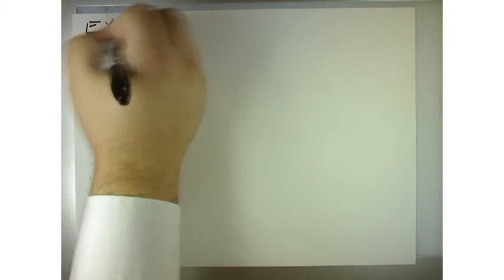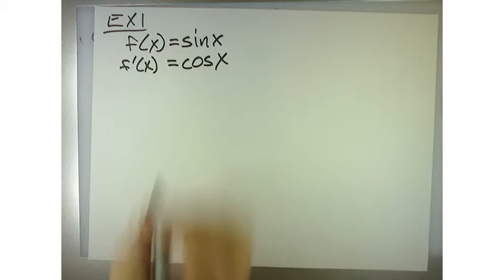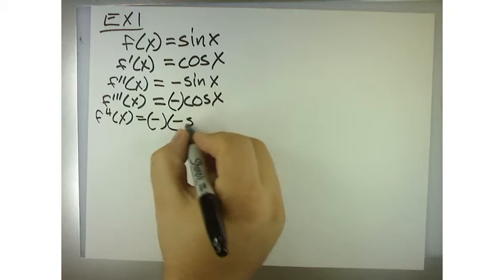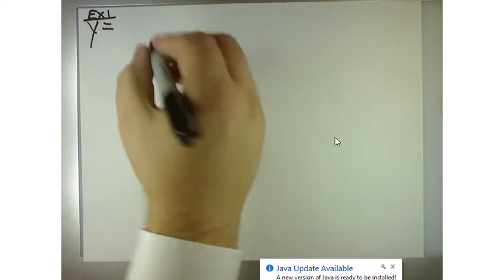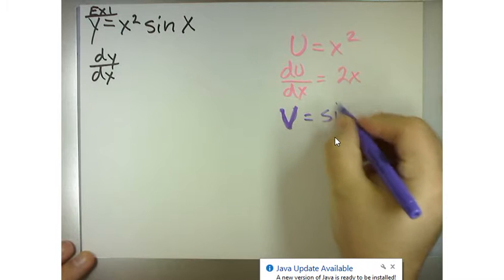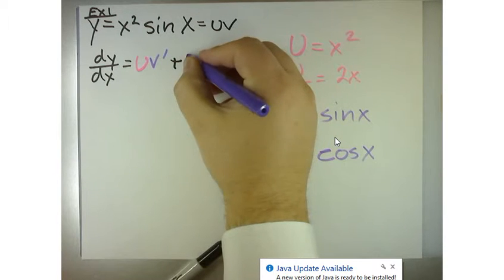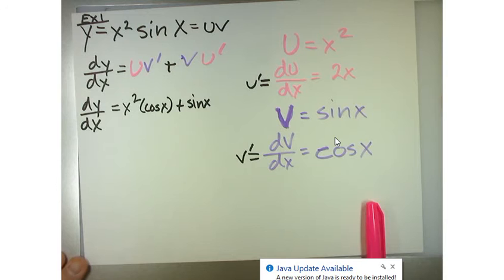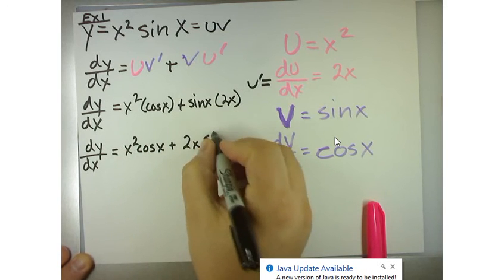AP Calculus 3.5 Derivatives of Trignometric Functions Example 1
Mr. Adams teaches AP Calculus - 3.5- Derivatives of Trigonometric Functions. In this video Tom Adams will explain: Derivative of the Sine Function, Derivative of the Cosine Function, Simple Harmonic Motion, Jerk, Derivatives of the Other Basic Trigonometric Functions, and why the derivatives of sines and cosines play a key role in describing periodic change.